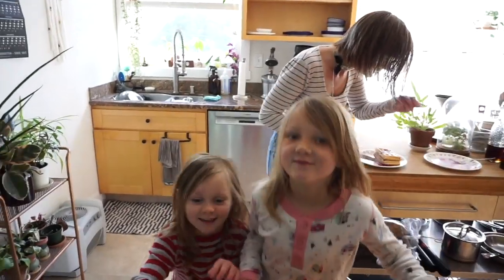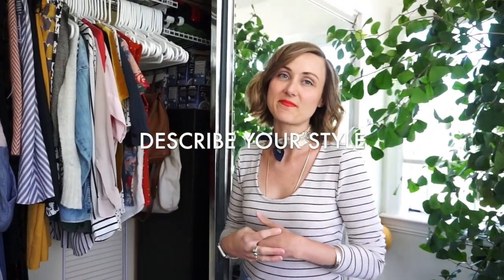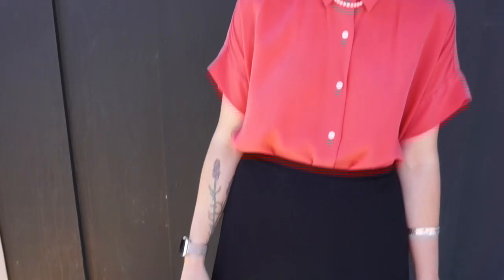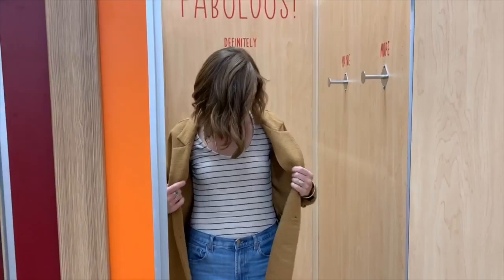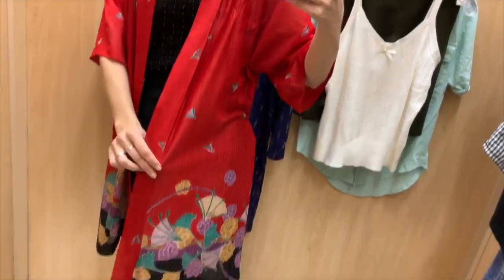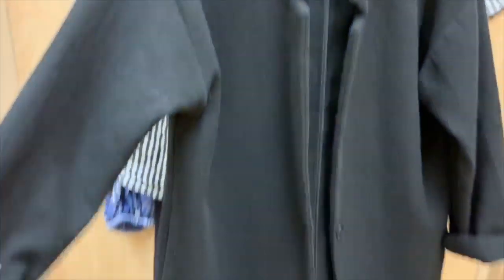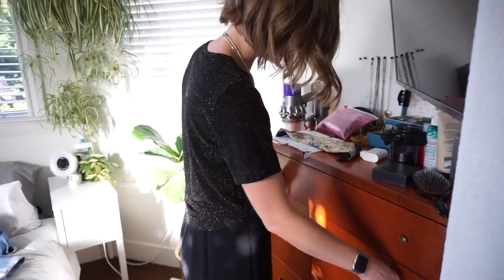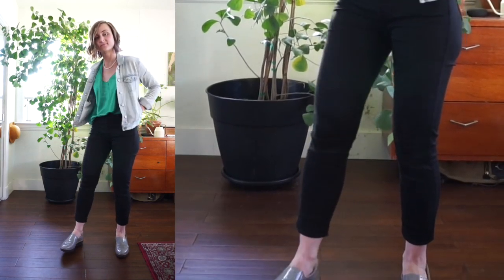IN HER CLOSET Feat. Jannelle | Thrifting Zara Madewell Vintage & Reformation Dupe | Tiny Acorn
Hey loves! So excited to introduce you to my friend Janelle! She has awesome style and I had a ton of fun chatting her up about all things style related. We thrifted and found some amazing pieces including a Reformation knock off little black dress that I am selling below along with some other pieces we found. Hope you enjoy!

What I’m wearing:

Vintage Liz Claiborne Top
Madewell Emmet Wide Leg Jean
Thrifted Old Navy Chore Coat

What Janelle is wearing:
Everlane Boyfriend Jeans
Striped Madewell Top
Clark’s Chelsea Boots
Vintage Scarf
Gold necklace heirloom from grandma
Vintage Yellow Hat

Janelle’s favorite pieces:

Striped Zara Skirt
Black Madewell dress
Target Wooly Cardigan (similar)
In plus size
Gap jean jacket
Clark’s Chelsea Boots
Red Clogs
Tan Clogs
Dickie Collar
Everlane Silk Blouse
Grey patent leather shoes - Nordstrom Rack - Naturalizer
Brown ankle boots - Nordstrom Rack - Catherine Malandrino
Yellow skirt- Primark
Black jumpsuit Zara